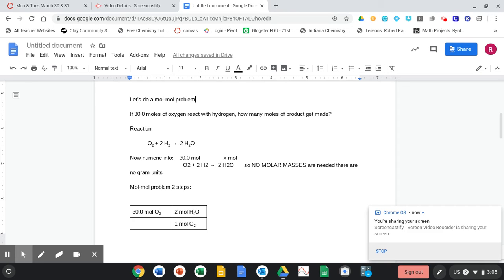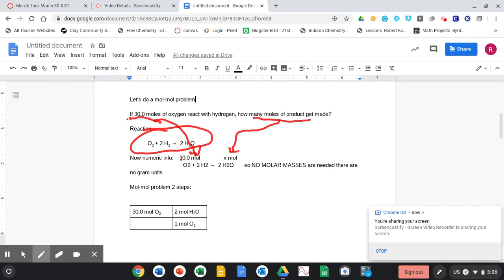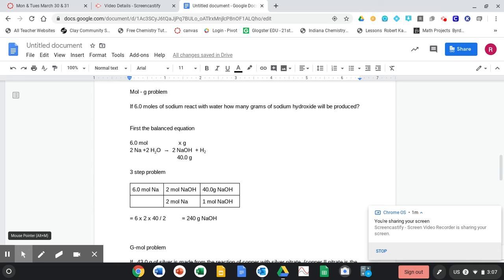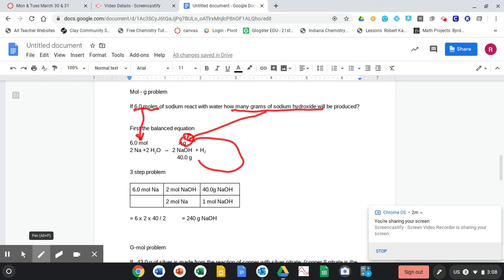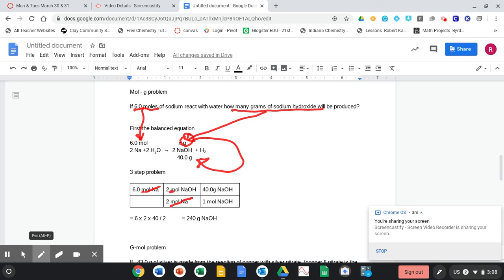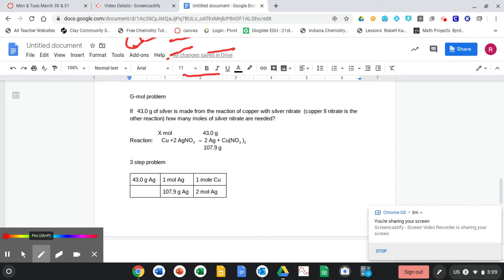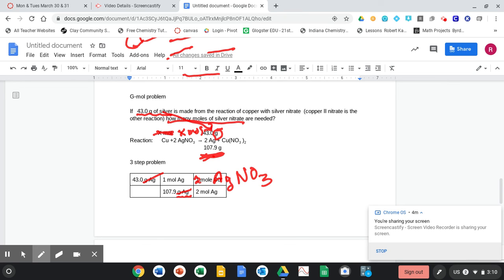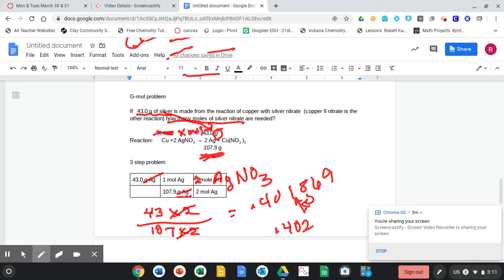mol-mol & g-mol & mol-g